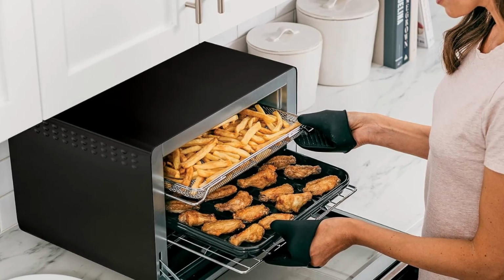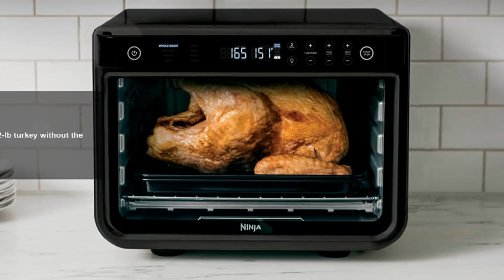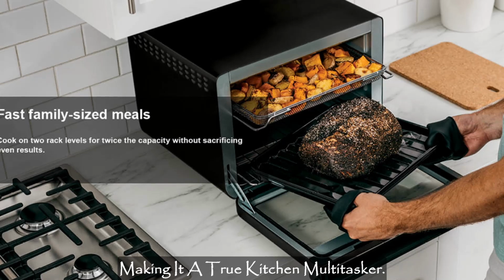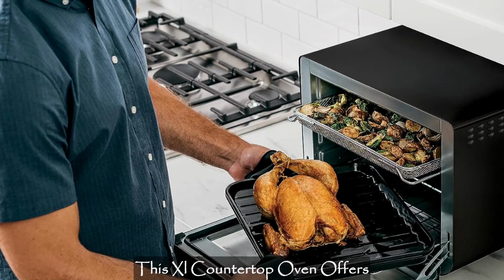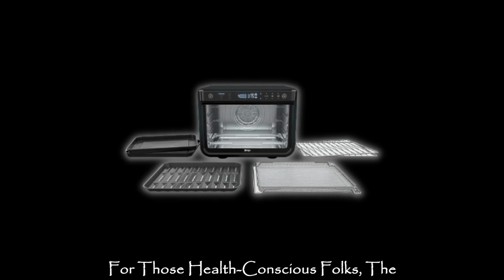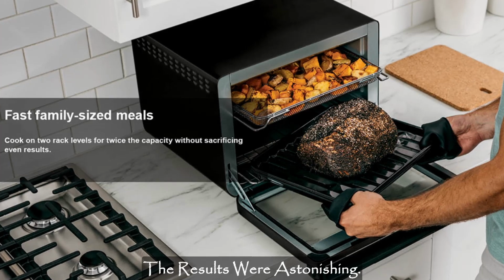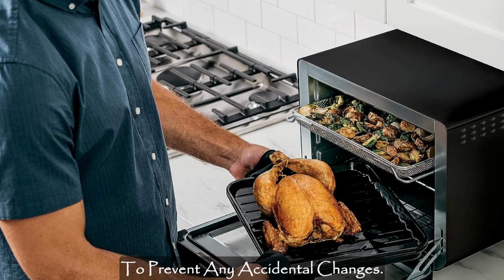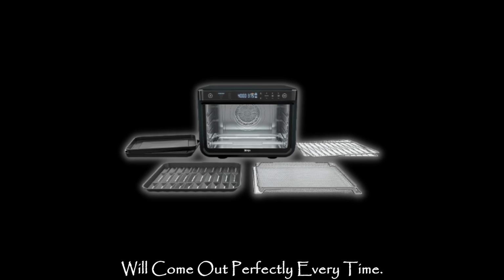Ninja DT202BK Foodi 8-in-1 XL Pro Air Fry Oven | Ninja Foodi Review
The Ninja Foodi Xl Pro Air Oven Takes Cooking To The Next Level With Its True Surround Convection Technology. Imagine Having Up To 10 Times The Convection Power Of A Traditional Full-Size Oven! This Means Faster, Crispier, And Juicier Results That Will Leave Your Taste Buds Dancing With Delight. No More Endless Waiting For Your Meals To Cook, As This Appliance Slashes Preheat Times By Up To 90 Seconds And Cooks Up To 30% Faster Than Your Average Oven.

Now, Let's Talk About Versatility. The Ninja Foodi Xl Pro Air Oven Boasts A Whopping Eight Cooking Functions, Making It A True Kitchen Multitasker. From Air Fry And Whole Roast To Air Roast, Bake, Pizza, Broil, Toast, And Bagel – It Does It All! This 1,800-Watt Powerhouse Is Ready To Tackle Any Recipe You Throw Its Way.

Cooking For A Crowd Has Never Been Easier. This Xl Countertop Oven Offers Two-Level Cooking Without The Hassle Of Rotating Your Dishes. It Can Accommodate A 5-Pound Chicken And A Sheet Pan Of Vegetables Simultaneously, Two 12-Inch Pizzas, Or Even A 12-Pound Turkey. Say Goodbye To Overcrowded Ovens And Unevenly Cooked Meals.

For Those Health-Conscious Folks, The Air Fry Function Is A Game-Changer. It Delivers Up To 75% Less Fat Compared To Traditional Deep Frying, Without Sacrificing Flavor And Crispiness. We Tested It Against Hand-Cut, Deep-Fried French Fries, And The Results Were Astonishing.

Navigating The Ninja Foodi Xl Pro Air Oven Is A Breeze, Thanks To The Digital Display Handle. It's Like Having Your Personal Sous Chef! The Oven Rack Positions Light Up Based On Your Selected Function, And When The Door Is Open, The Settings Freeze To Prevent Any Accidental Changes. Plus, It's Incredibly Easy To Clean, With A Removable Crumb Tray.

Are You An Avid Baker? You're In For A Treat! This Countertop Oven Delivers Up To 50% More Even Baking Results Compared To A Leading Countertop Oven. Your Cookies, Cakes, And Pastries Will Come Out Perfectly Every Time.

Whether You're Hosting A Dinner Party Or Preparing Meals For The Week, The Ninja Foodi Xl Pro Air Oven Has You Covered. You Can Make Two Sheet Pan Meals Simultaneously, Making Entertaining Or Meal Prep A Breeze. Plus, It Comes With 2 Sheet Pans, 2 Wire Racks, An Air Fry Basket, A Roast Tray, And A Crumb Tray, So You're Ready To Cook Up A Storm Right Out Of The Box!

In Conclusion, The Ninja Foodi Xl Pro Air Oven Is A Kitchen Powerhouse That Will Revolutionize The Way You Cook. Its True Surround Convection, Unmatched Versatility, Xl Capacity, And Smart Features Make It A Must-Have For Any Home Chef. Whether You're Looking To Create Healthier Meals With The Air Fry Function Or Impress Guests With Perfectly Baked Goods, This Appliance Does It All.

Investing In The Ninja Foodi Xl Pro Air Oven Is An Investment In Your Culinary Creativity And Convenience. So, Why Wait? Elevate Your Cooking Game Today And Experience The Joy Of Effortless, Delicious Meals With This Incredible Appliance.